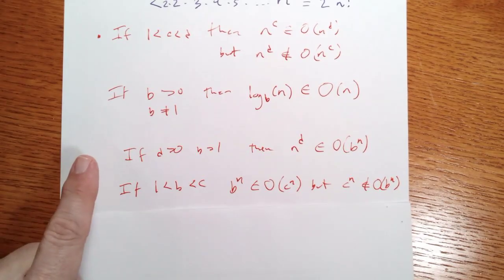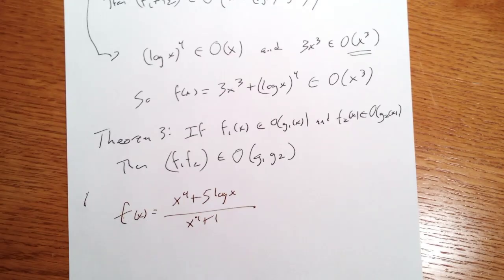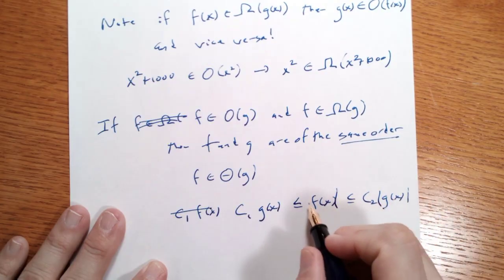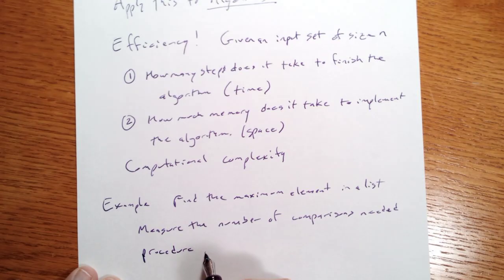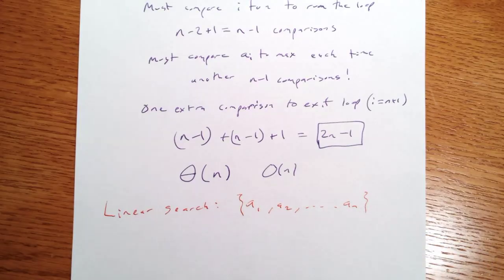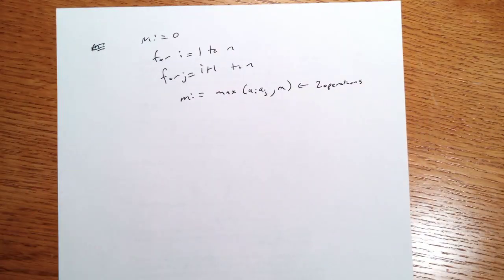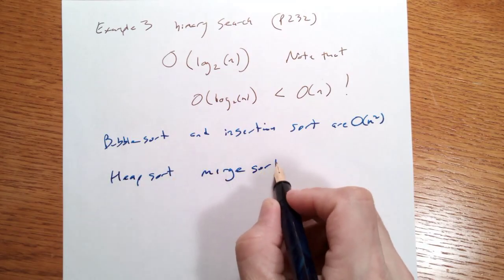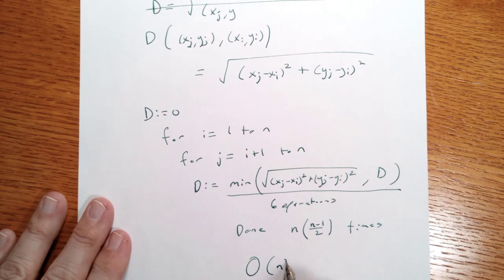SMA205 03172025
Class recording for SMA205 Discrete Math for Monday March 17, 2025